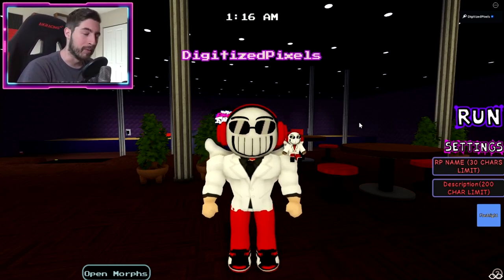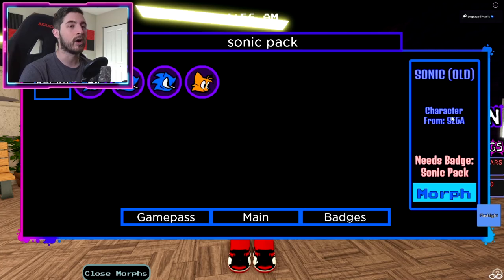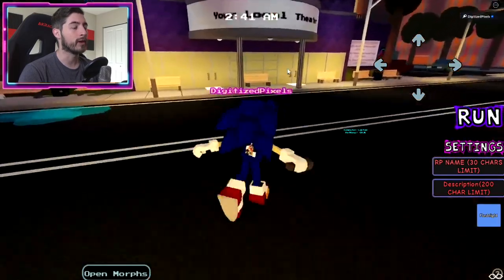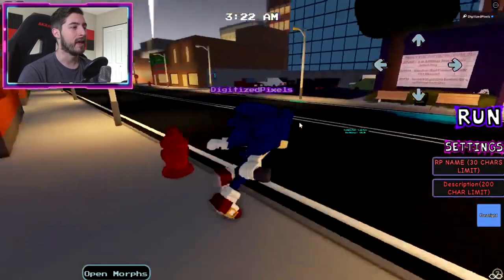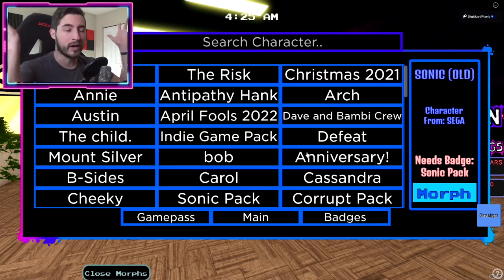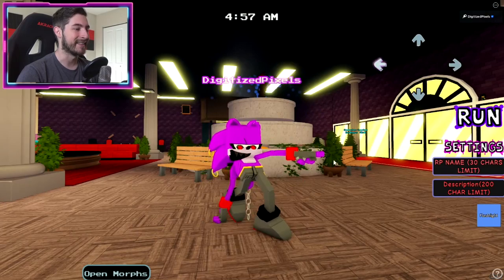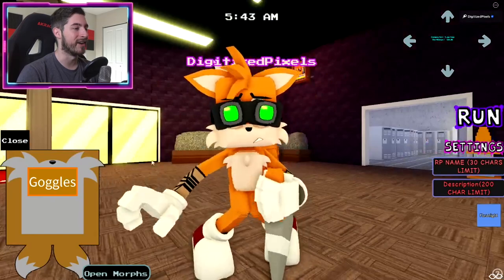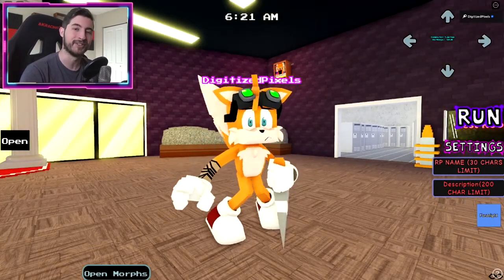How to get COLDSTEEL, SURVIVOR, and HUNGER BADGES in ANOTHER FRIDAY NIGHT FUNK GAME - Roblox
I'll be showing you guys how to get COLDSTEEL, SURVIVOR, and HUNGER BADGES in ANOTHER FRIDAY NIGHT FUNK GAME!